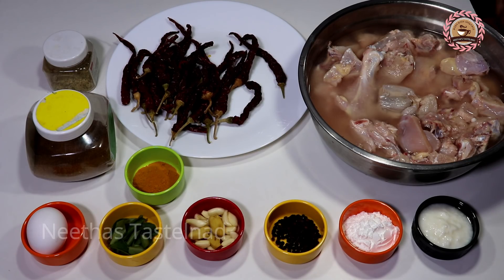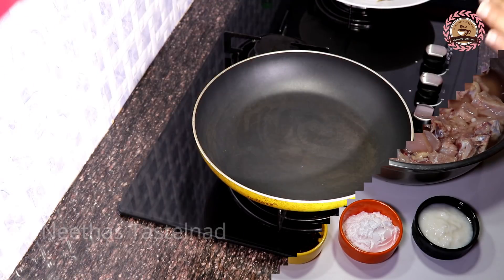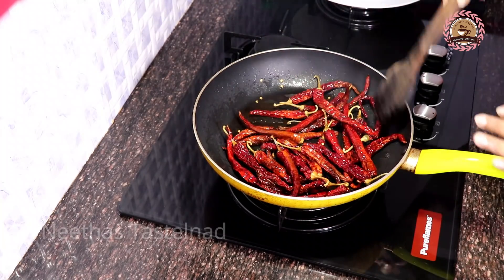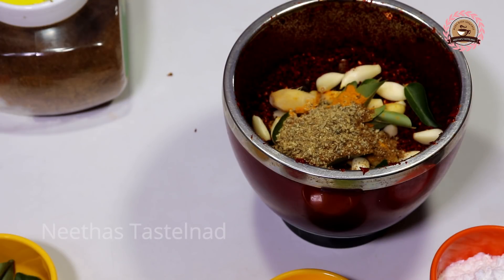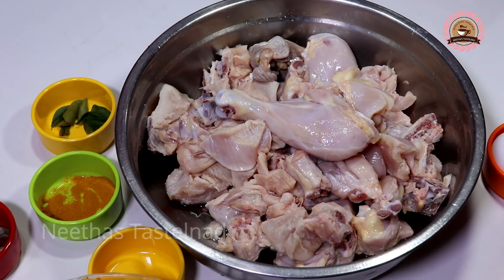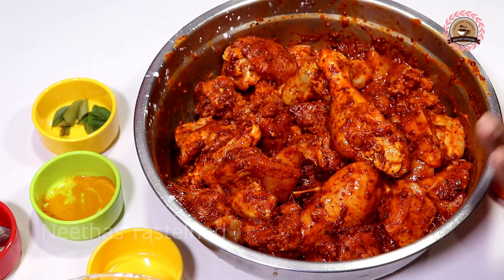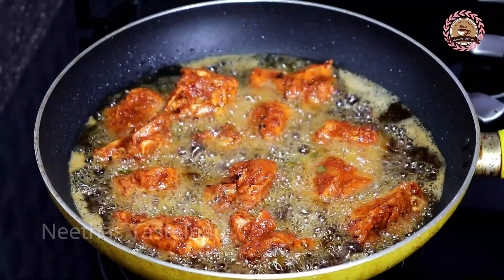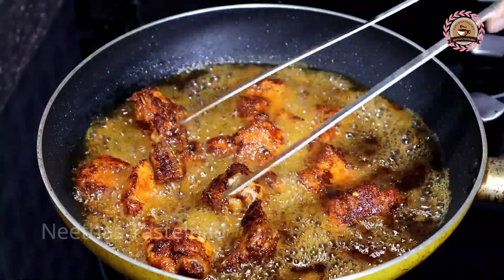വെളിച്ചെണ്ണയിൽ പൊരിച്ച കോഴി/nadan chicken fry/kozhi porichathu/fried chicken/neethas tasteland |347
In this video i am sharing Kerala Style Nadan Chicken Fry Recipe, Which is very Easy preparation and Little Spicy.This is an Excellent combination with Chapathi, Porotta, Appam etc.
നമ്മുടെ കേരള സ്റ്റൈൽ പൊരിച്ച കോഴി എങ്ങിനെയാണ് ഉണ്ടാക്കുന്നത് എന്നാണ് ഈ വീഡിയോ. ഇത് വളരെ എളുപ്പമുള്ളതും അതുപോലെ തന്നെ കുറച്ച് എരിവുള്ളതുമായ ഒരു ഡിഷ് ആണ്. ചപ്പാത്തിയാണ് ഈ കോഴിപൊരിച്ചതിന്റെ ഏറ്റവും നല്ല കോംബിനേഷൻ, പിന്നെ അപ്പം പൊറോട്ട തുടങ്ങി എല്ലാത്തിനും കൂടെ കഴിക്കാം .

Ingredients
Chicken - 2 kg
Egg - 1
Kashmiri Chilli - 25
Ginger - 3 piece (small)
Garlic - 1 bulb
neethas tasteland#curry#nitha#authentic#thattukada#thoran#meen